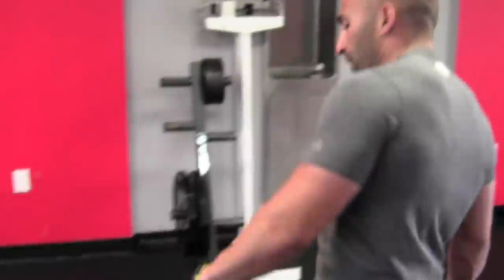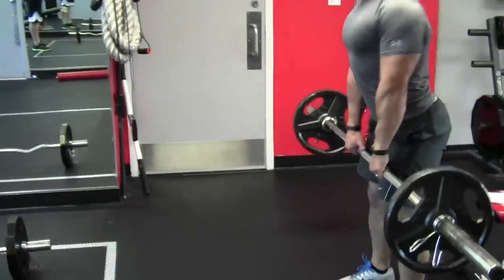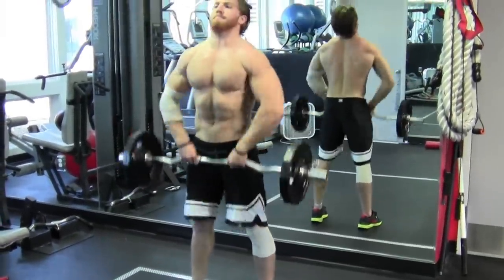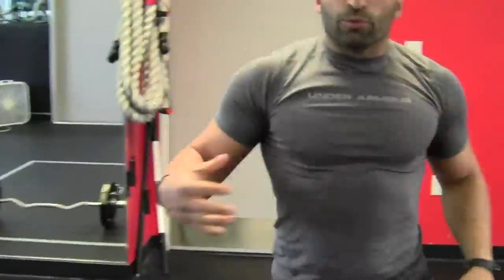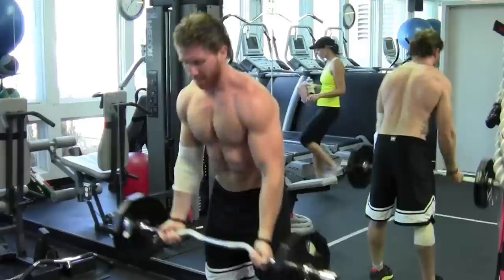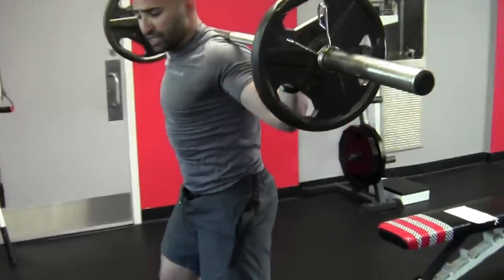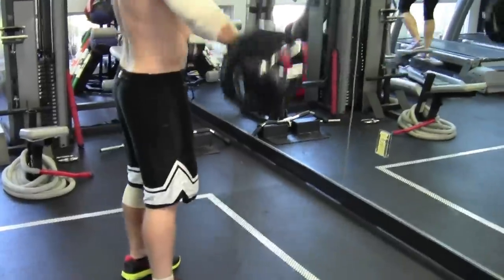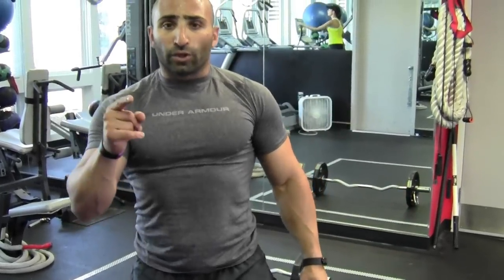1823 Sevenstrainer - Paul Holmes Pt - Complete Body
Paul&Ryan - Olympic Bar and Curl Bar - Complete body - 2 in series